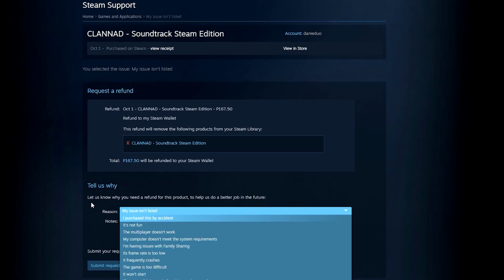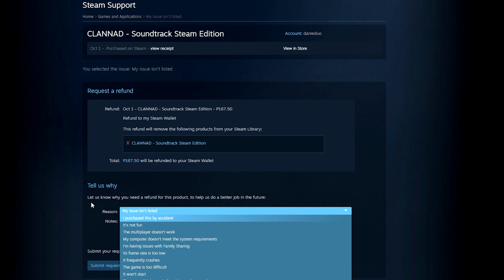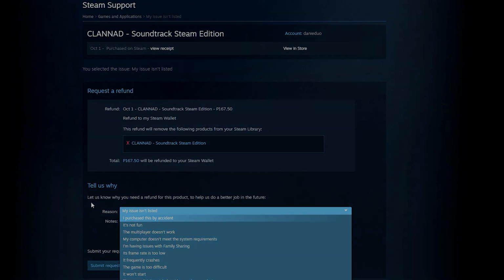How To Refund A Game On Steam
In this video we will show you how to refund a game in Steam.